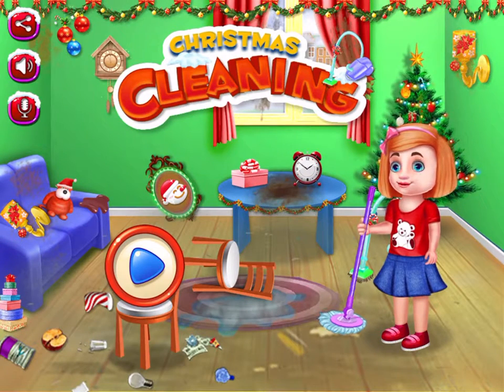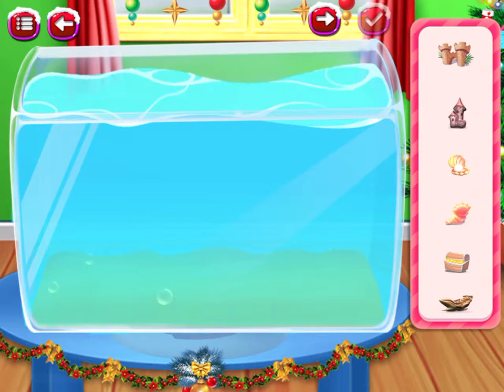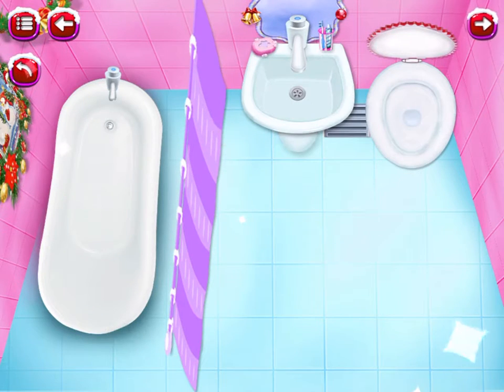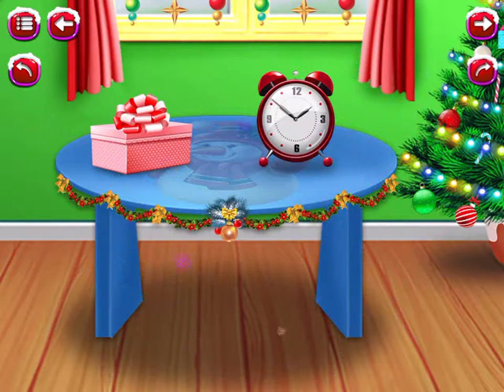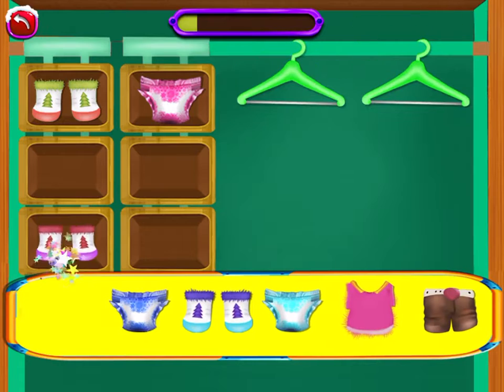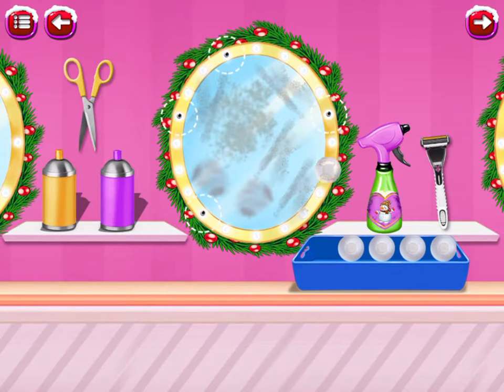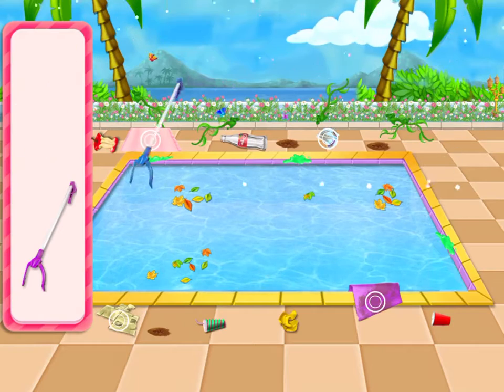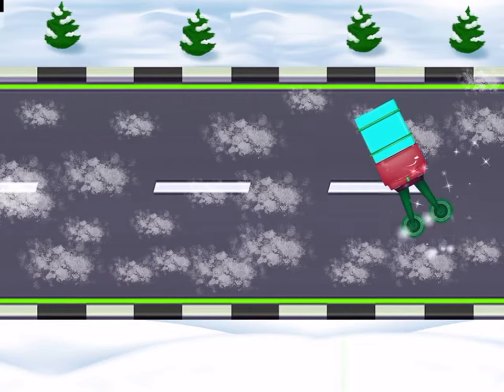Christmas House Cleaning Time - Cleaning House GamePlay Video By GameiMake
Welcome to the "GameiMake" YouTube channel. We have a collection of all Best Kids Games which you would like to play. Here we reveal the amazing games for kids and adults.